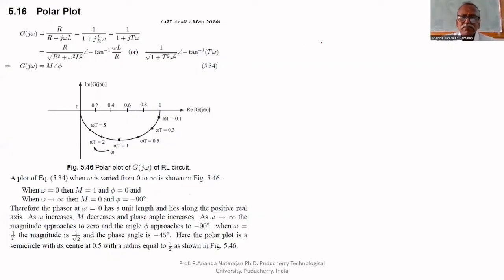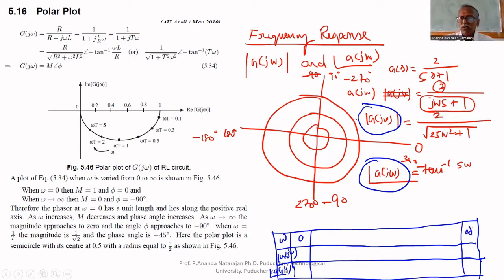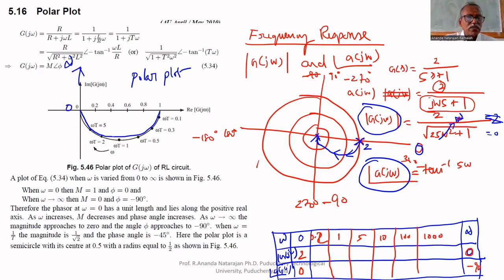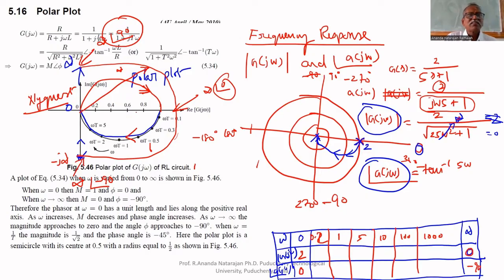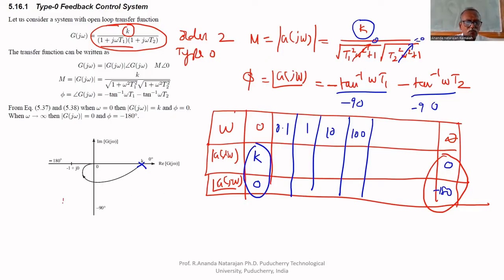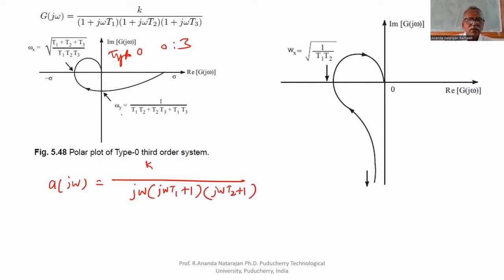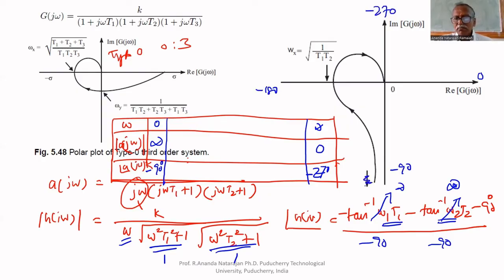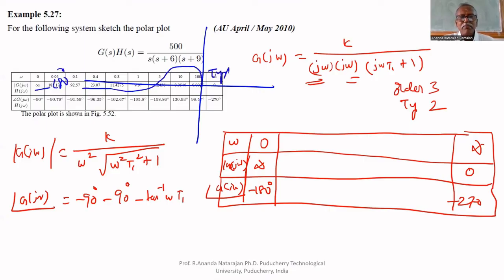Control Systems | Polar Plot Explained with Solved Examples | Complete Theory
Puducherry, India
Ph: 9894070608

Alternative Titles
Polar Plot in Control Systems | Complete Theory & Solved Examples
Polar Plot Explained | Frequency Response Analysis | Control Systems
Control Systems | Polar Plot Construction Step-by-Step
Polar Plot with Numerical Examples | GATE & University Exams
Complete Polar Plot Tutorial | Control Systems
YouTube Description

Welcome to another lecture in the Control Systems series!

In this comprehensive lecture, you'll learn the Polar Plot, one of the fundamental frequency response techniques used in Control Systems. This video explains the theory from the basics and demonstrates how to construct Polar Plots using solved numerical examples.

The Polar Plot is an important prerequisite for understanding Nyquist Stability Criterion, Gain Margin, Phase Margin, and Relative Stability.

📘 Topics Covered

✔ Introduction to Polar Plot
✔ What is Frequency Response?
✔ Magnitude and Phase Characteristics
✔ Polar Representation of Transfer Function
✔ Rules for Constructing Polar Plot
✔ Starting Point and Ending Point
✔ Symmetry of Polar Plot
✔ Polar Plot for First-Order Systems
✔ Polar Plot for Higher-Order Systems
✔ Solved Numerical Examples
✔ Applications of Polar Plot

🎯 This lecture is useful for:
B.E./B.Tech EEE Students
ECE Students
Instrumentation Engineering
GATE Aspirants
Competitive Exams
Anna University Students
Engineering Semester Examinations

By the end of this lecture, you'll be able to:

Understand the concept of Polar Plot.
Draw Polar Plots for various transfer functions.
Interpret frequency response characteristics.
Solve university and GATE examination problems confidently.

Engineering Tutorials,
Solved Examples,
Frequency Domain Analysis,
Control Systems Complete Theory
Pinned Comment

📘 Today's Topic: Polar Plot – Complete Theory & Solved Examples

In this lecture, you'll learn:

✅ Frequency Response Basics
✅ Magnitude & Phase Analysis
✅ Solved Numerical Examples
✅ GATE & University Exam Questions

📌 Upcoming Videos:

Gain Margin & Phase Margin
Relative Stability
Lead Compensation
Lag Compensation
Lead-Lag Compensation